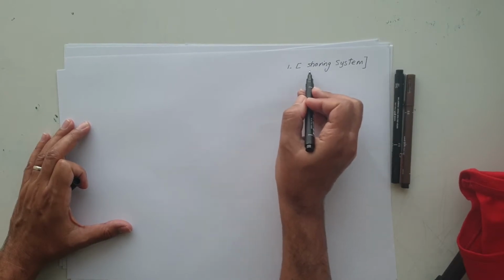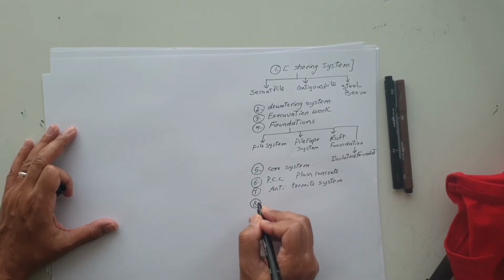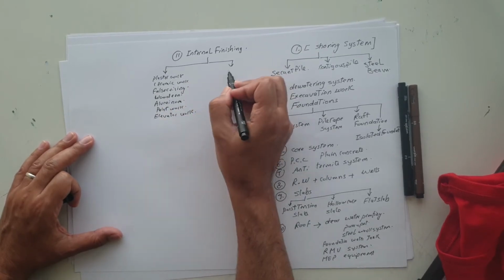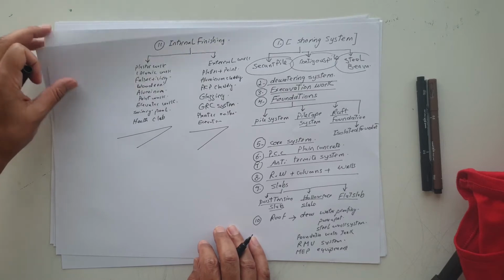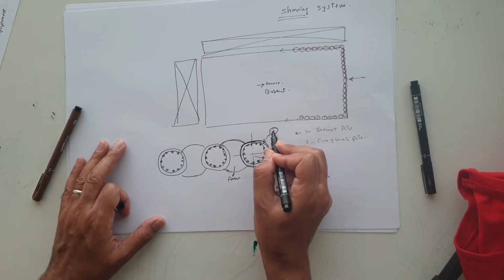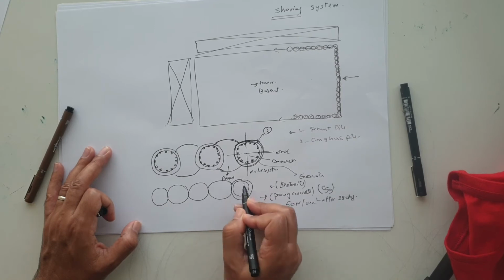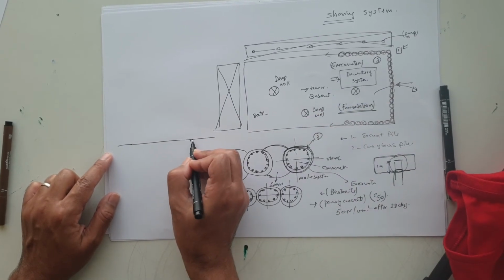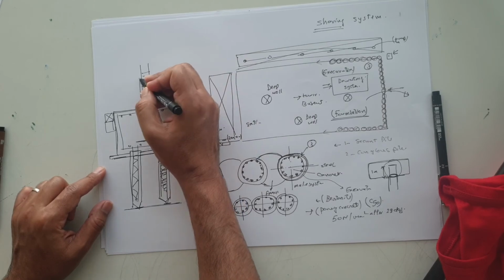الموسوعه الهندسبه الجزء الرابع: شرح للخطوات التنفيذية للمباني بالتفاصيل